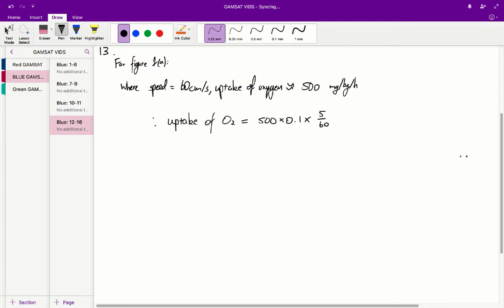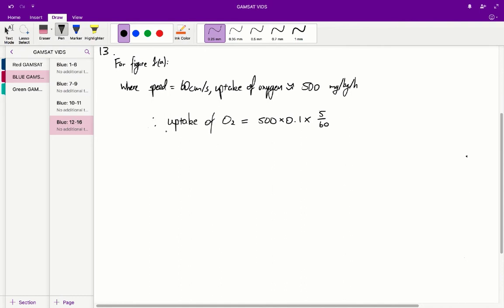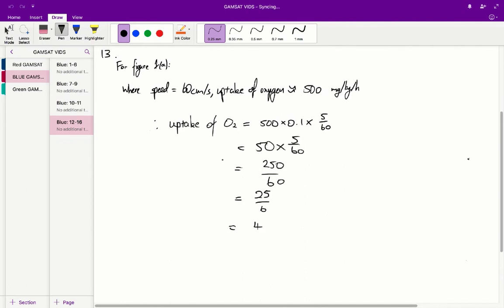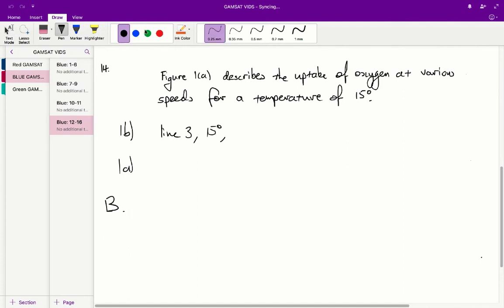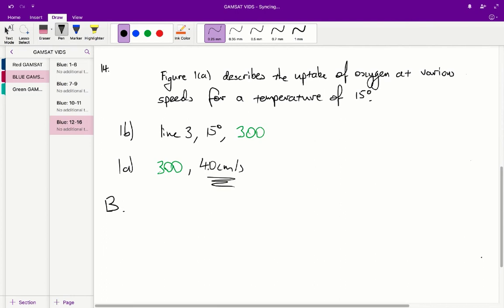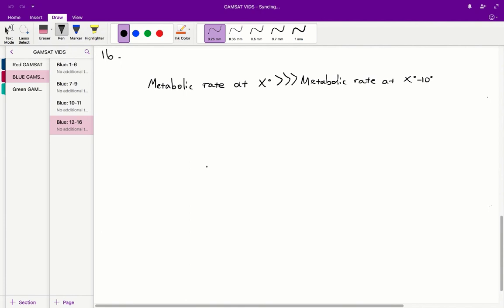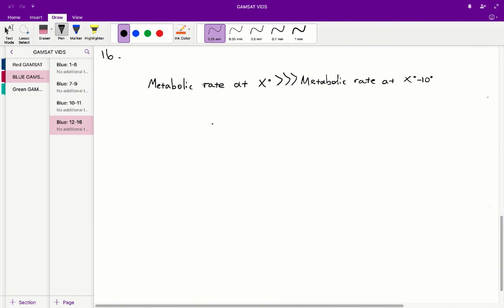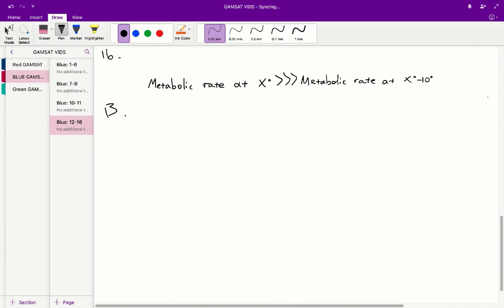ACER GAMSAT Blue Booklet Worked Solutions - Unit 3 Q12-16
If you would like to access additional gamsat practice questions then download our free mock exam now.